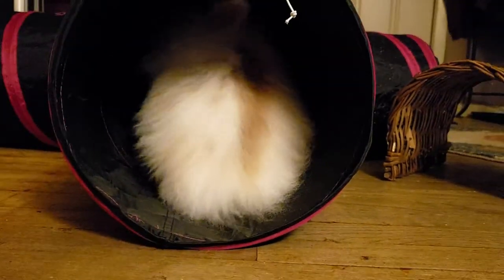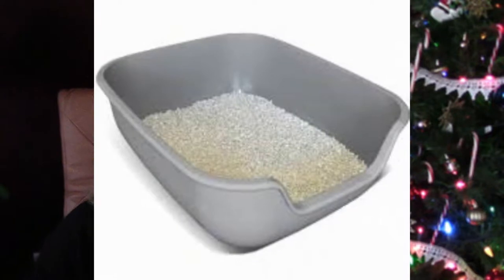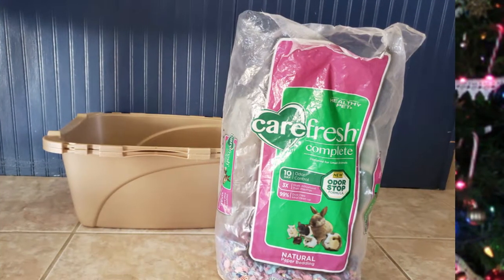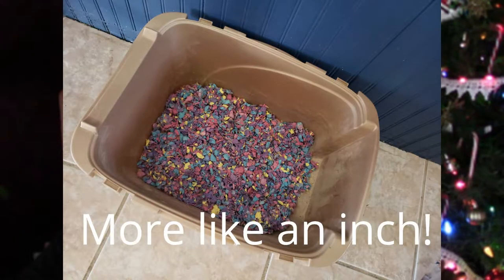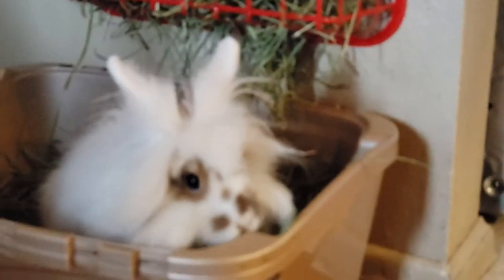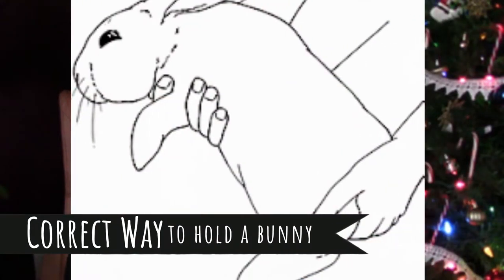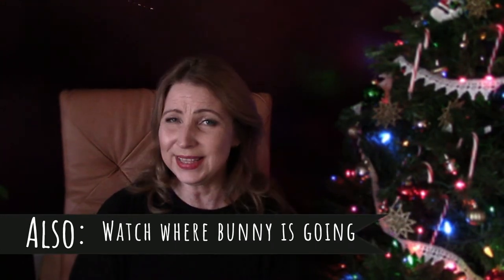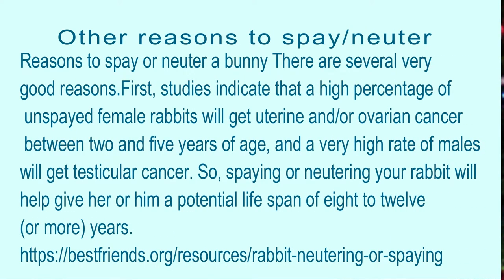Litter Box Training Your Free Roam Bunny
Tips for Litterbox Training Your Free Roam Bunny